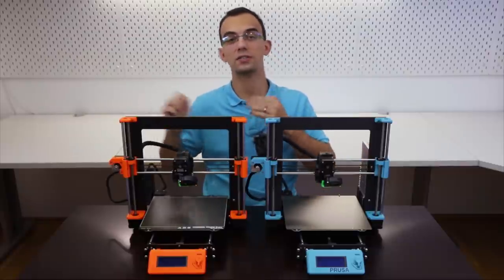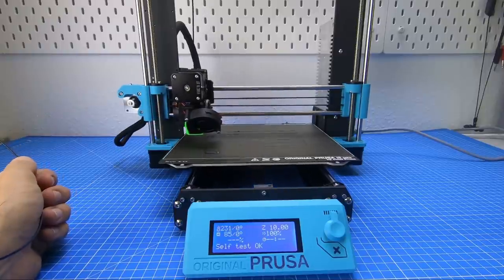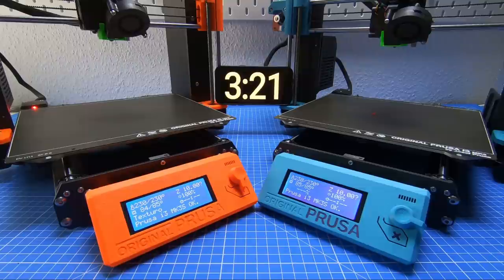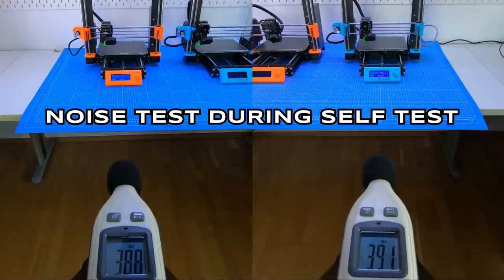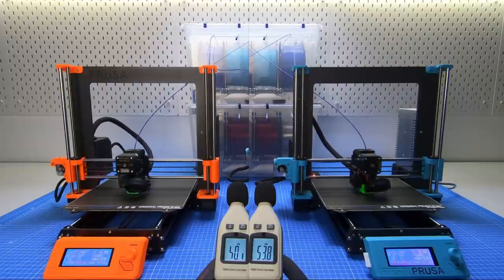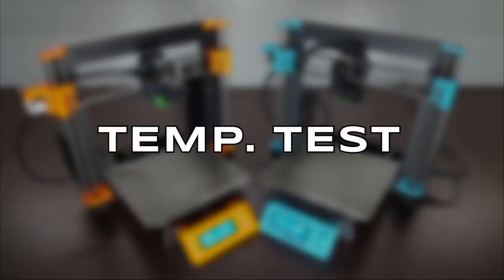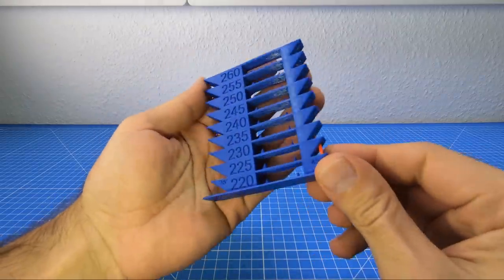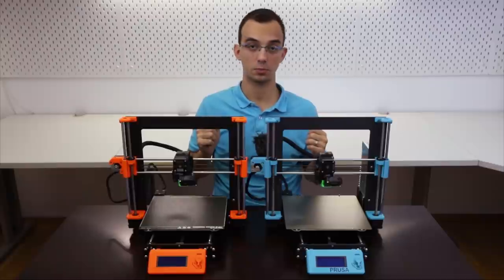The best Prusa MK3S 3D printer alternative? [test, compare, review]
Prusa MK3s Clone (Fysetc version)
PETG 3D Printed Parts

🧵Used Filaments for the test prints:
Blue PETG from Amazon (PAID LINK)

Content:
0:00 Intro
0:48 Calibration
02:33 Heat up speed test
03:04 Cooldown test
03:19 Noise test (Use Headphones!)
05:49 Fan test
06:25 Safety features test
06:53 First test prints
07:16 Temperature tests
09:18 Conclusion
10:41 Extra prints
11:39 Other videos

⚙️ My other 3D printers:
Creality Ender-5 Plus
Anet A6L
Anycubic Photon

🎥My Gear (Amazon PAID LINKS):
Main Cam
Secondary Cam
Thermal Cam
50mm lens
24-70mm lens
Stable mini Tripod
Main Tripod
Wireless Mic
Voice over mic